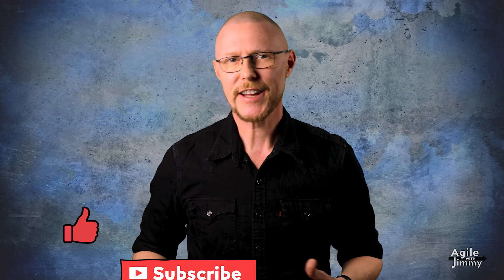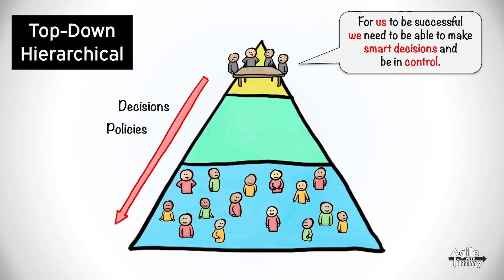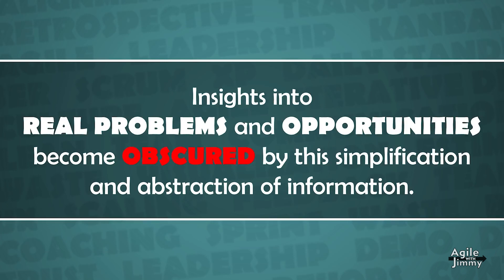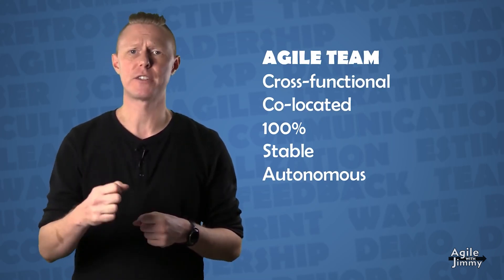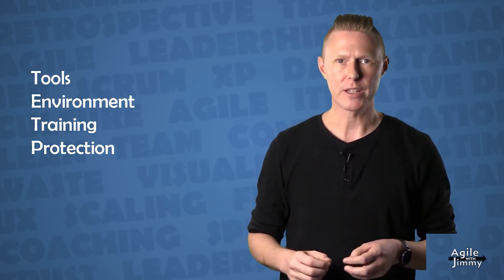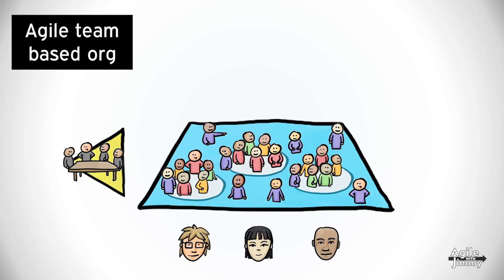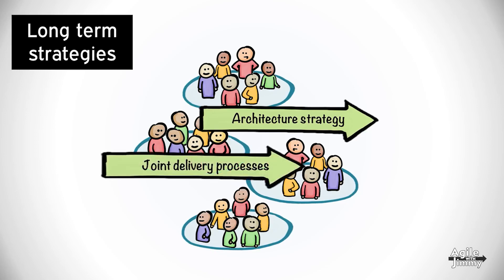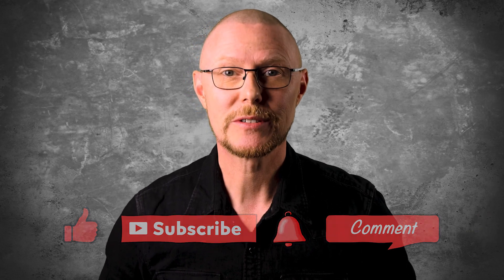Transforming the Pyramid to an Agile Organization – Agile with Jimmy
Agile team-based organizations comes in many shapes. How does such an organization look like, and how do you get there?

Script, graphics, drawings, camera, editing: Jimmy Janlén